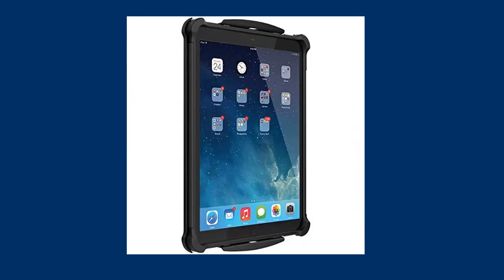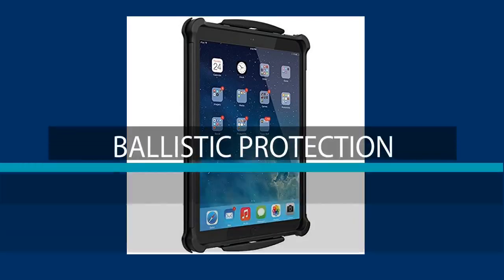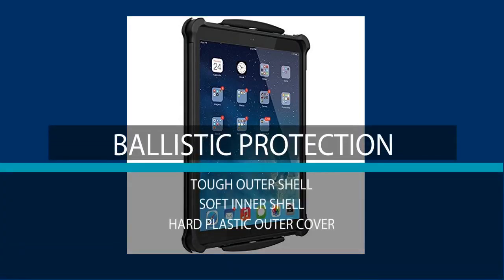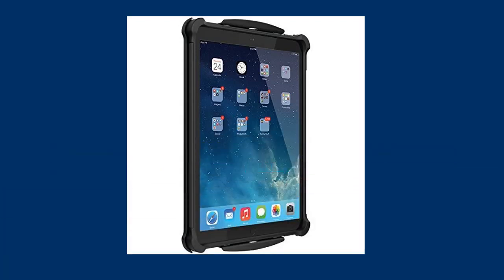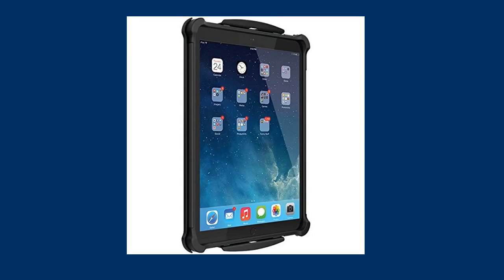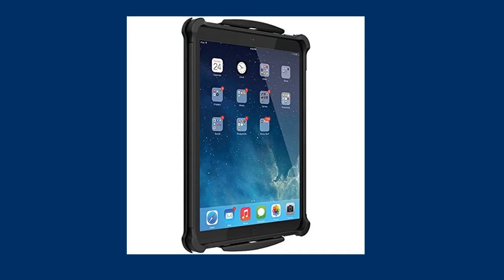Ballistic iPad Pro Tough Jacket Hard Case new .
iPad is an iOS-based line of tablet computers designed and marketed by Apple Inc. The first iPad was released on April 3, 2010; the most recent iPad models are the iPad Air 2, released on October 22, 2014, the iPad Mini 4, released on September 9, 2015, and the iPad Pro, released on November 11, 2015. The user interface is built around the device's multi-touch screen, including a virtual keyboard. The iPad includes built-in Wi-Fi and cellular connectivity on select models. As of January 2015, there have been over 250 million iPads sold.

An iPad can shoot video, take photos, play music, and perform Internet functions such as web-browsing and emailing. Other functions – games, reference, GPS navigation, social networking, etc. – can be enabled by downloading and installing apps. As of October 2013, the App Store has more than 475,000 native apps by Apple and third parties.

There have been six versions of the iPad. The first generation established design precedents, such as the 9.7-inch screen size and button placement, that have persisted through all models. The iPad 2 introduced a whole new design which also added a dual-core Apple A5 processor and VGA front-facing and 720p rear-facing cameras designed for FaceTime video calling, and dramatically reduced the thickness of the device. The third generation added a Retina Display, the new Apple A5X processor with a quad-core graphics processor, a 5-megapixel camera, HD 1080p video recording, voice dictation, and 4G (LTE). The fourth generation added the Apple A6X processor and replaces the 30-pin connector with an all-digital Lightning connector. The iPad Air added the Apple A7 processor and the Apple M7 motion coprocessor, and reduced the thickness for the first time since the iPad 2. The iPad Air 2 added the Apple A8X processor, the Apple M8 motion coprocessor, an 8-megapixel camera, and the Touch ID fingerprint sensor, and further reduced the thickness.

There have been four versions of the iPad Mini. The first generation features a reduced screen size of 7.9 inches and features similar internal specifications as the iPad 2 except it uses the Lightning connector. The iPad Mini 2 features the Retina Display, the Apple A7 processor and the Apple M7 motion coprocessor, closely matching the internals specifications of the iPad Air. The iPad Mini 3 features the Touch ID fingerprint sensor. The iPad Mini 4 features the Apple A8 and the Apple M8 motion coprocessor.

In the last quarter of 2013, there were 26 million iPads sold, an Apple record, compared to 22.9 million in the last quarter of 2012 and 21.42 million in the last quarter of 2014.